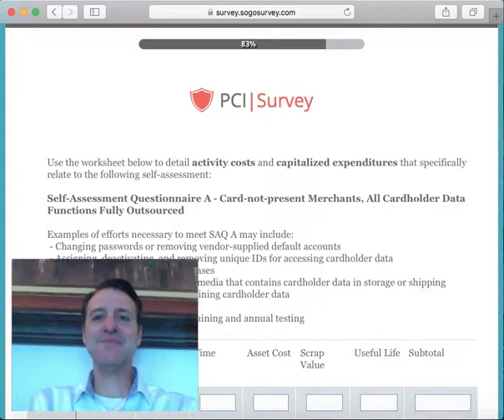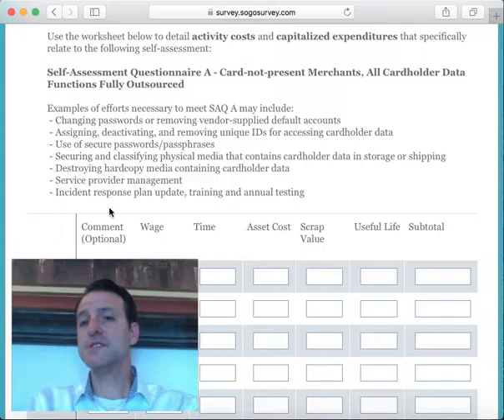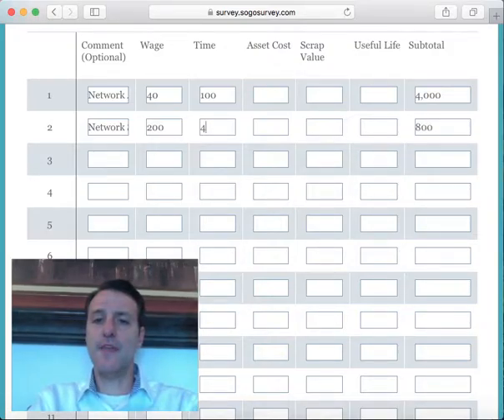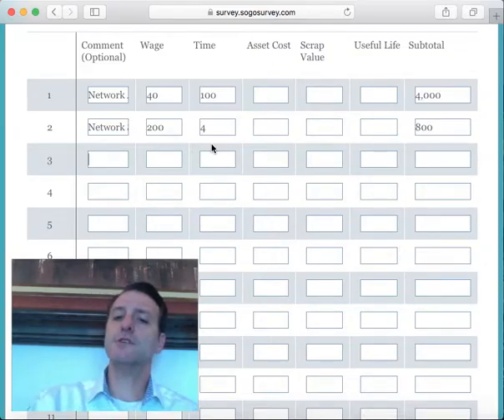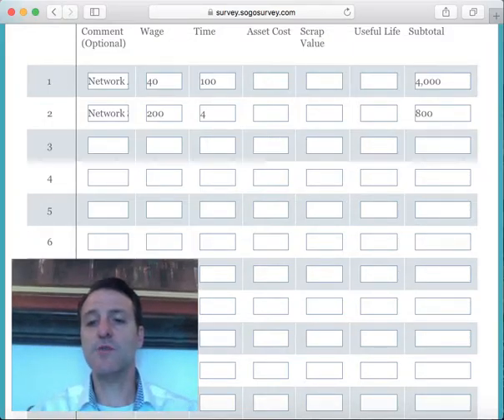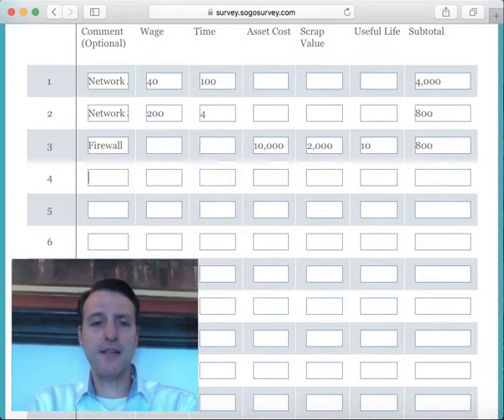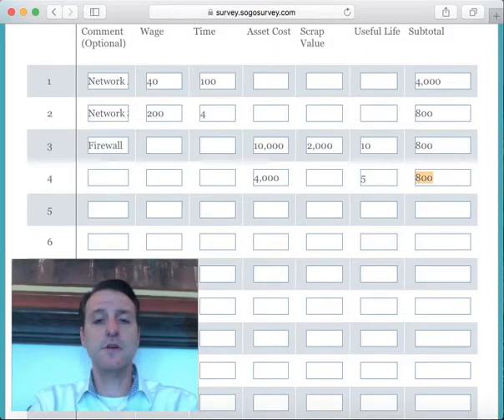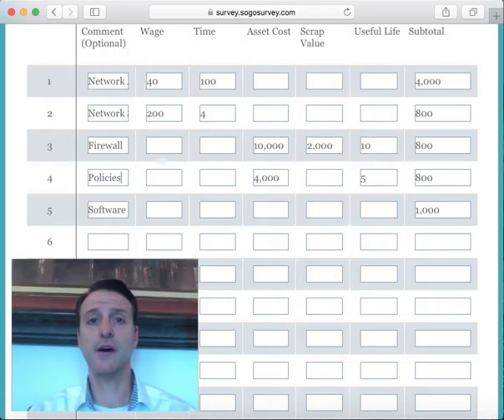PCI Cost of Compliance - Worksheet Walkthrough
Reference this video for instructions on capturing your PCI compliance costs into the worksheets provided.